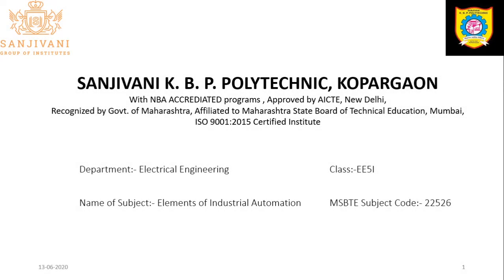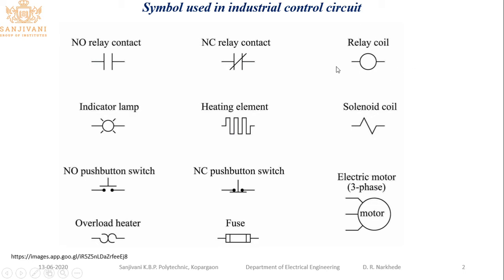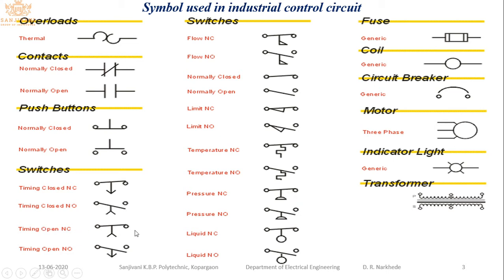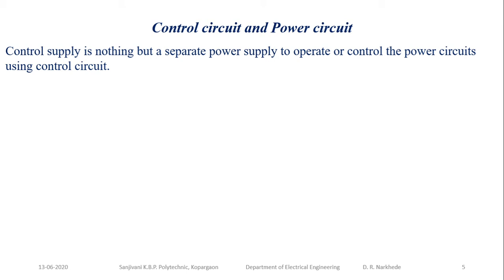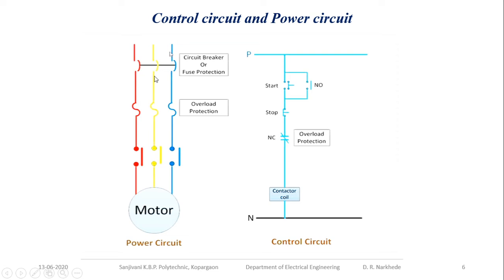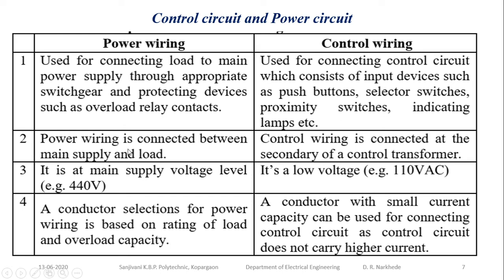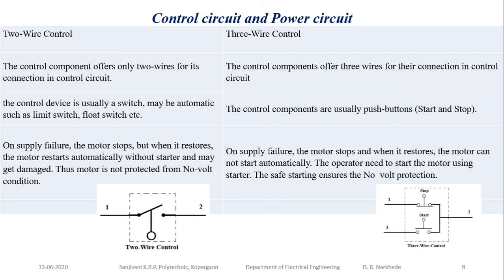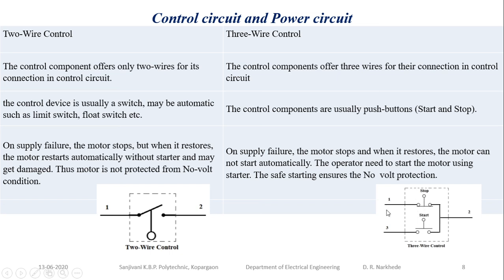EIA unit 1 Lect 2